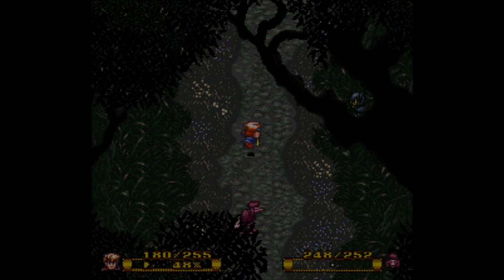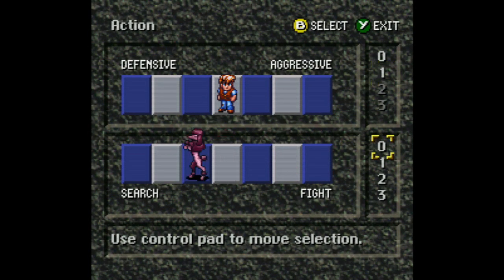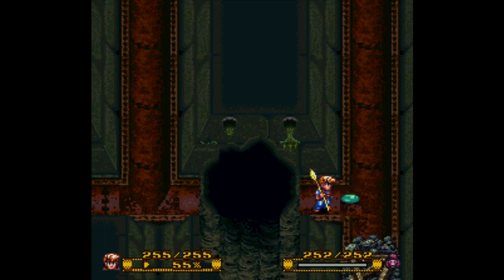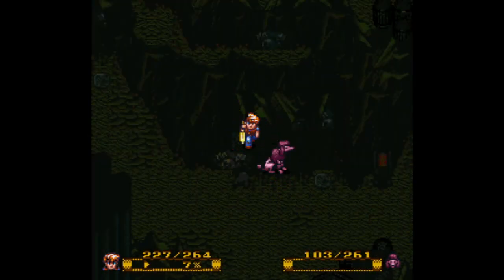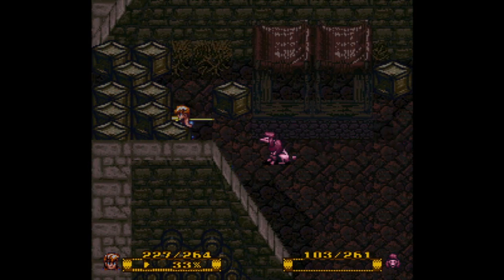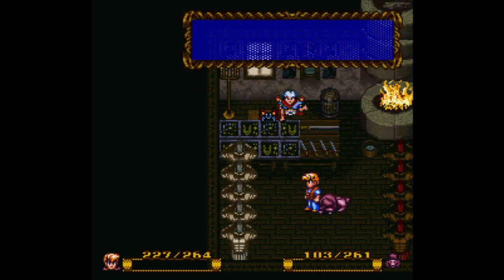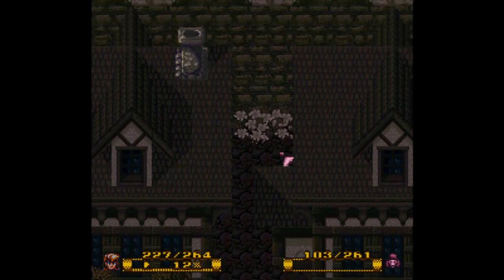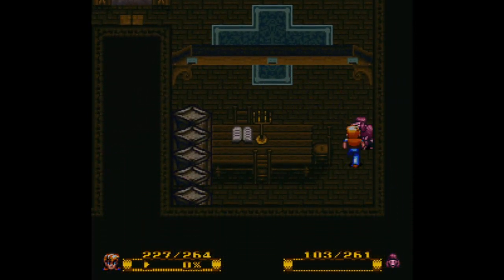Secret of Evermore! - 19 - Cecil, The Hero!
I didn't realize that character is actually from Final Fantasy, So there's a little easter egg!

Hello everybody and welcome to another childhood favorite of mine.
this game is a really awesome experience and offers really unique  gameplay! I hope you all enjoy! :D